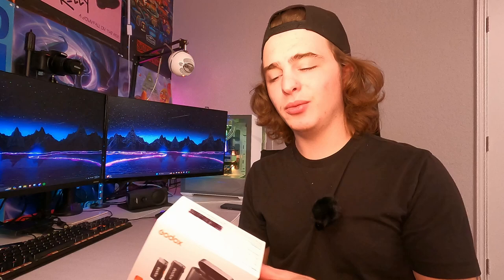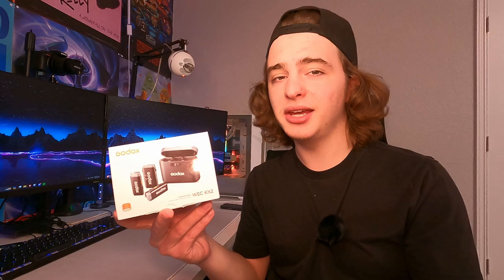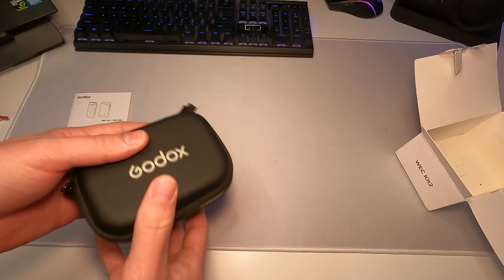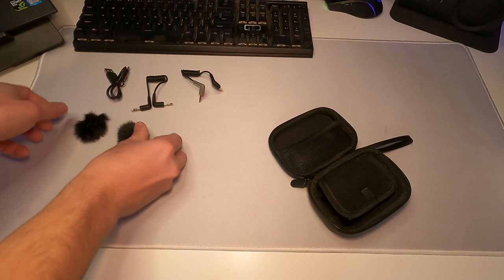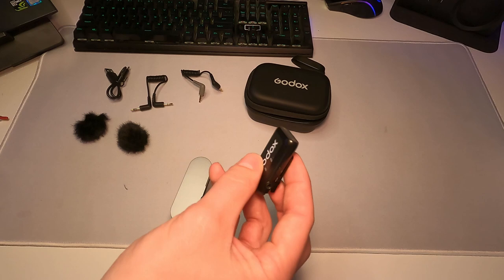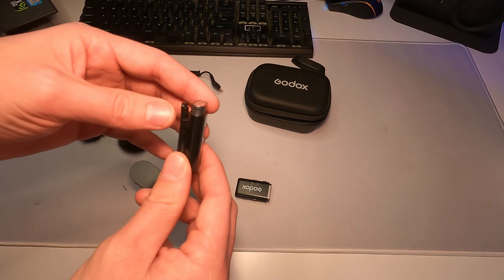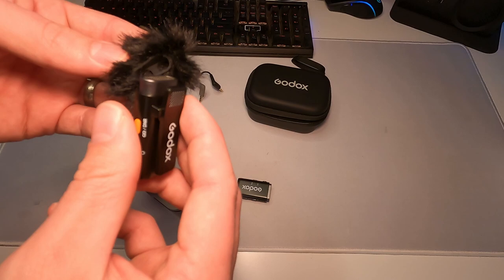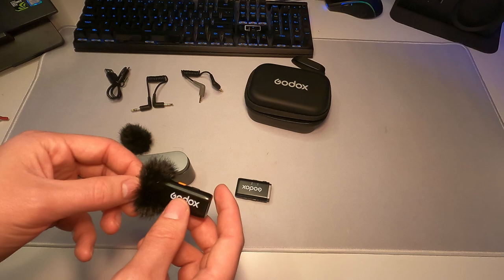GODOX WEC Kit 2 Review & Sound Test!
This is the title on Amazon: GODOX WEC Kit2 Wireless Lavalier Microphone, 8H Battery Life, Dual Channel 2.4G Wireless Mic, 200m(656ft.) Range, Noise Cancelling with Charging Case for Cameras, Smartphone, PC, TikTok, YouTube